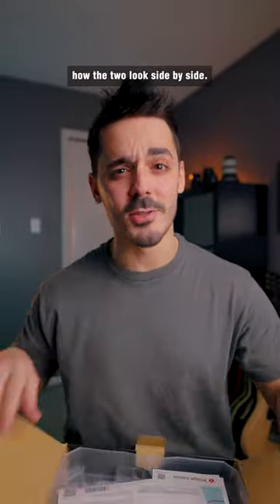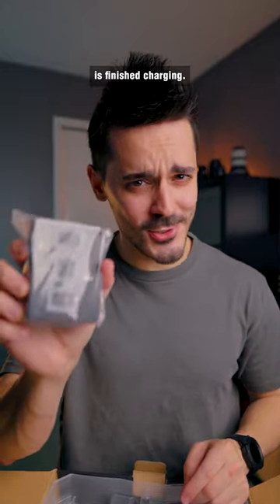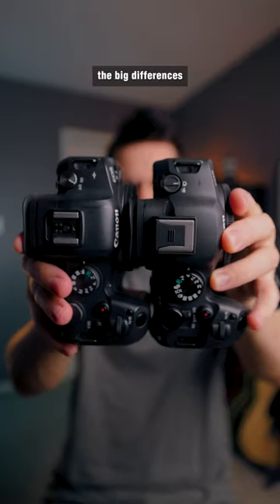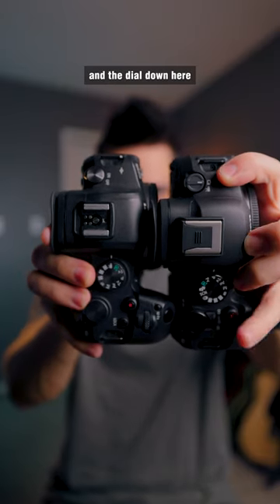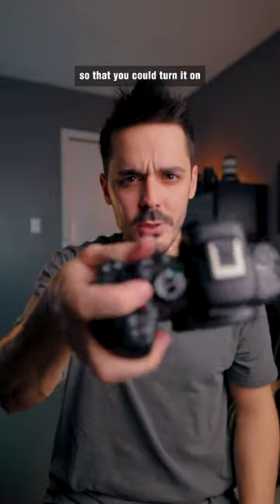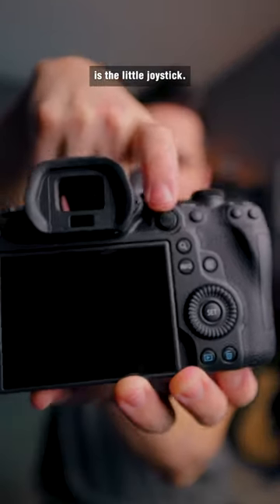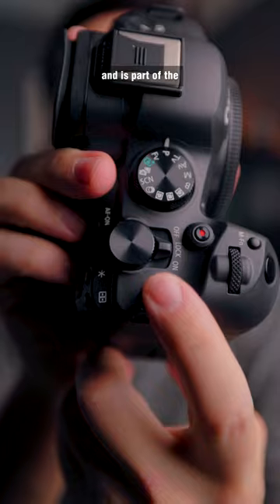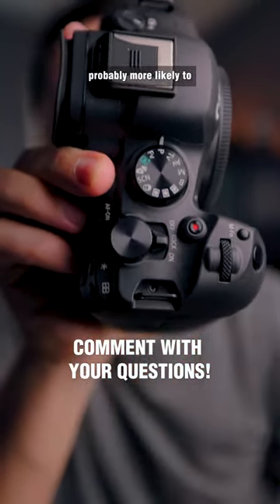The NEW CAMERA to Beat 📷😎 (is the Canon R6 mkii?)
The Canon R6 MK II is out. What do you want to know?